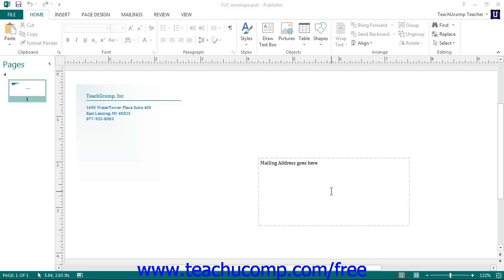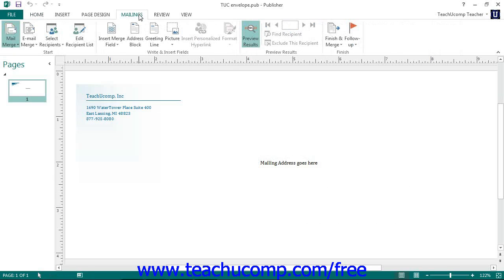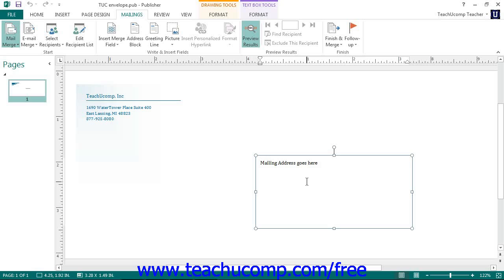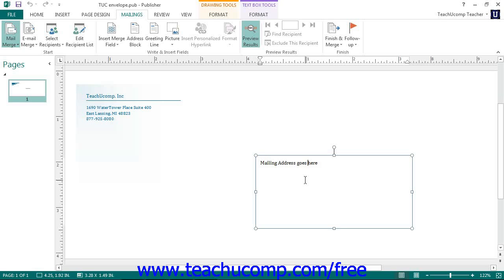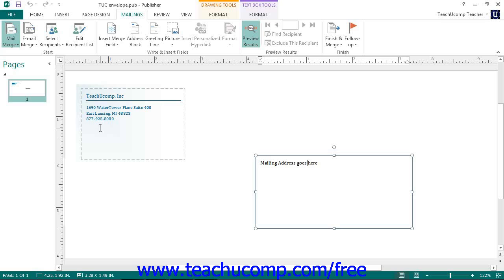Publisher 2013 Tutorial Mail Merge Microsoft Training Lesson 10.1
Learn how to use mail merge in Microsoft Publisher - the most comprehensive Publisher tutorial available. Visit us today!